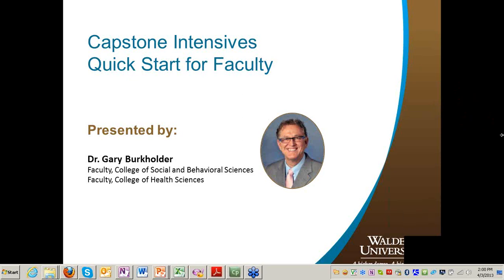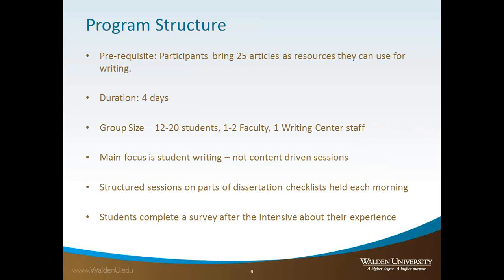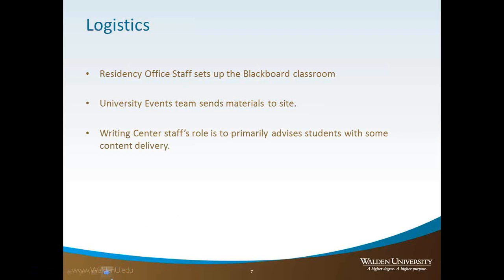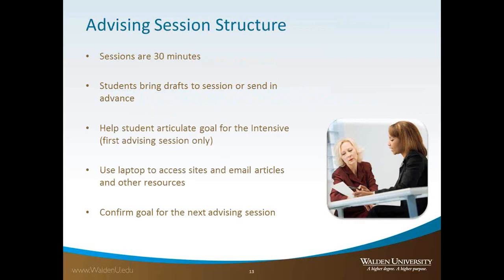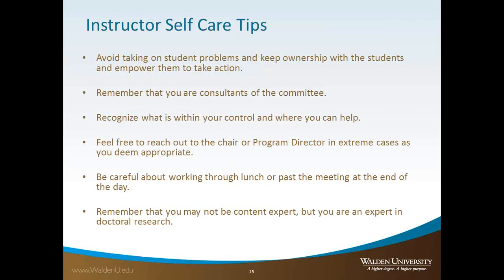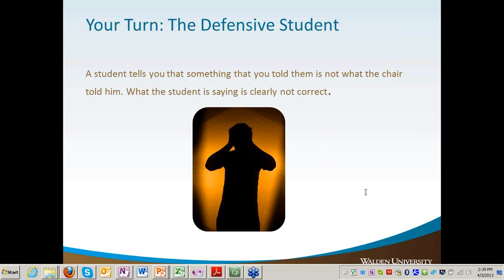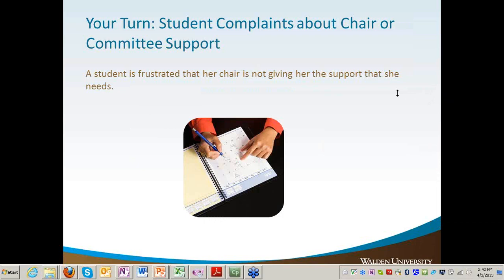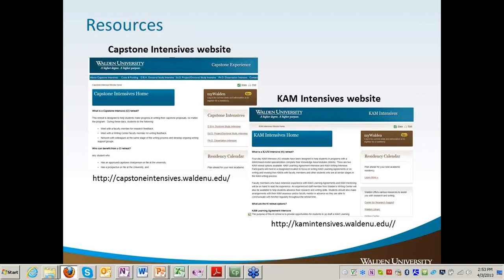Capstone Intensives Quickstart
Capstone Intensives help students make progress in their capstone study proposals. This webinar introduces the Capstone Intensive structure and the role that faculty play in this student experience. We will explore how faculty support students in large group content sessions and in individual advising sessions. You will leave this session with a solid grounding of the program's structure and flow, strategies to help students be successful during the capstone Intensives, and tips for working with the various experience levels of students who may attend.  This webinar is targeted for faculty who are new to teaching at a Capstone Intensive or are interested in participating in a future program.